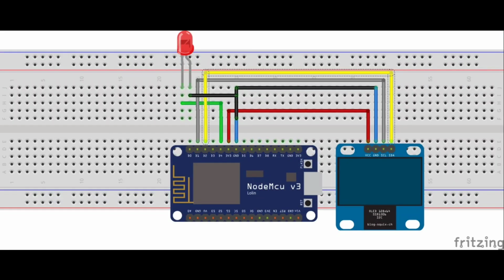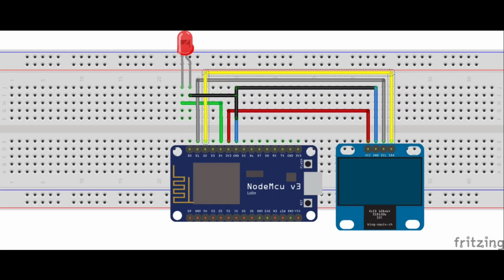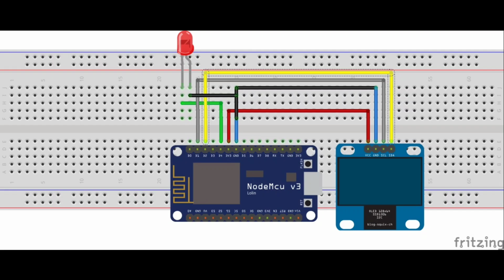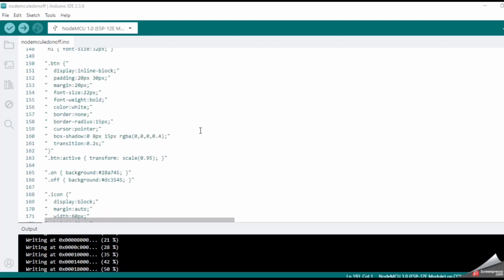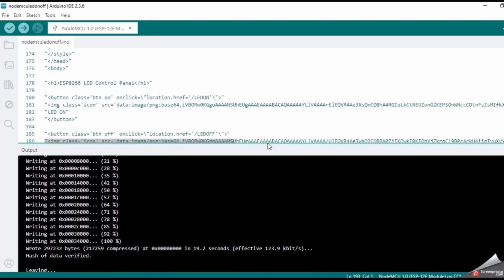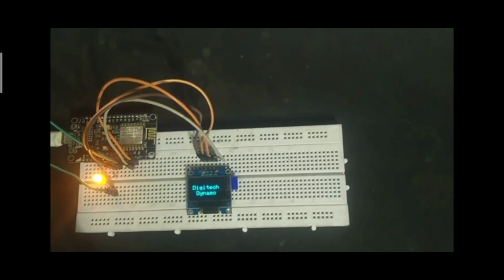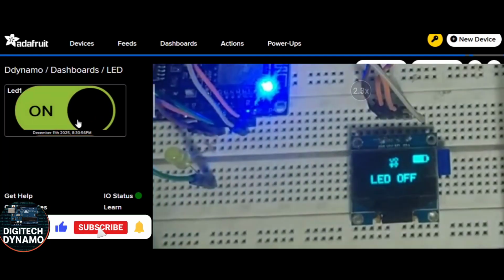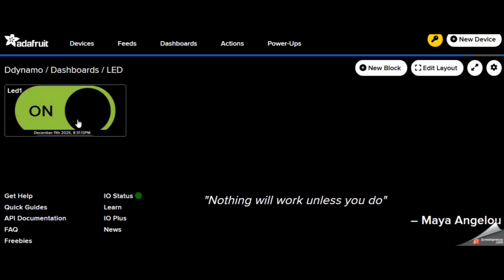ESP8266 IoT LED Control using Adafruit IO | OLED Display + Desktop Dashboard | Full Setup Guide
In this video, we will build a complete IoT LED Control System using ESP8266 and Adafruit IO Cloud Platform.
This project connects your ESP8266 NodeMCU to WiFi and Adafruit IO, allowing you to control an LED from a desktop dashboard. The LED status is also displayed on an OLED (SSD1306) display with beautiful animations and icons.
🔹 What You Will Learn:
• How to connect ESP8266 to WiFi
• How to create Adafruit IO account
• How to create feeds and dashboard
• How to add button widget on desktop
• How to control LED from cloud
• How to display LED status on OLED
• Complete working demonstration
🔹 Components Used:
• ESP8266 NodeMCU
• 0.96” OLED Display (SSD1306 I2C)
• LED
• Resistor
• Jumper Wires
🔹 What is Adafruit IO?
Adafruit IO is a cloud-based IoT platform that allows you to connect hardware devices and control them from anywhere in the world using dashboards, feeds, and widgets. It supports MQTT and HTTP protocols and works perfectly with ESP8266, ESP32, Arduino, and many other boards.
After setting everything up, you will see a desktop dashboard with a toggle button. When you press the button, the LED will turn ON or OFF instantly, and the OLED display will show the updated status in real-time.
This is a complete beginner-friendly IoT project.